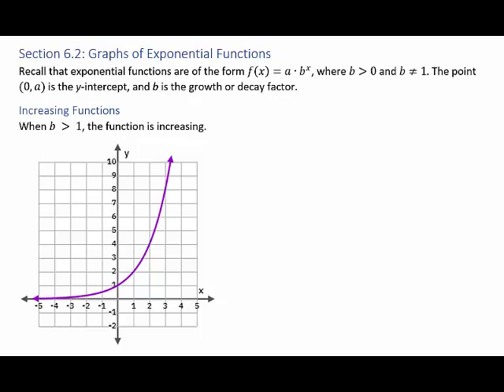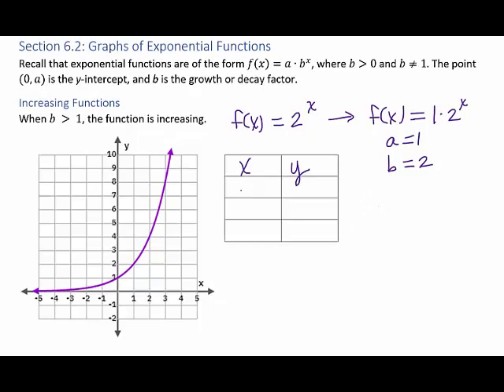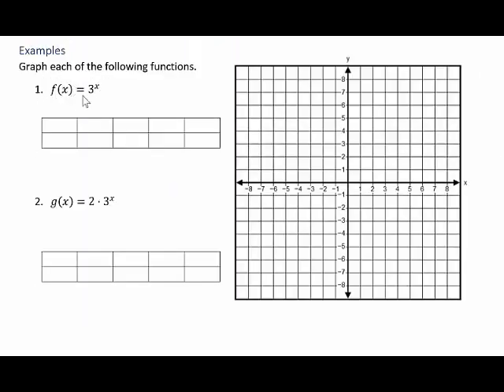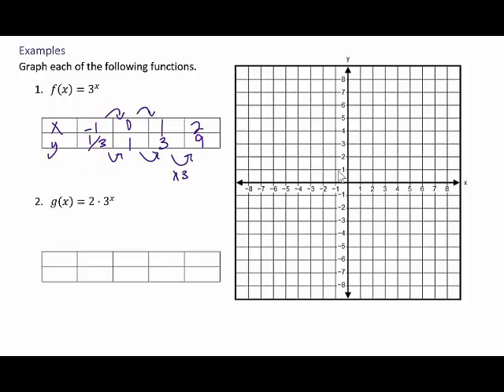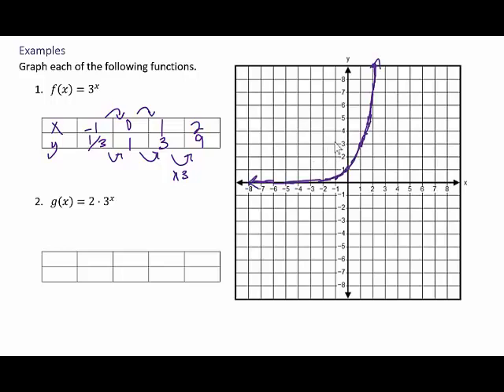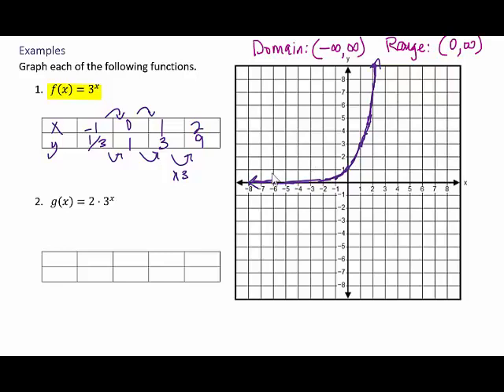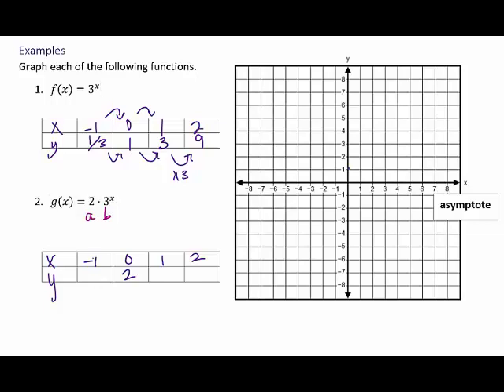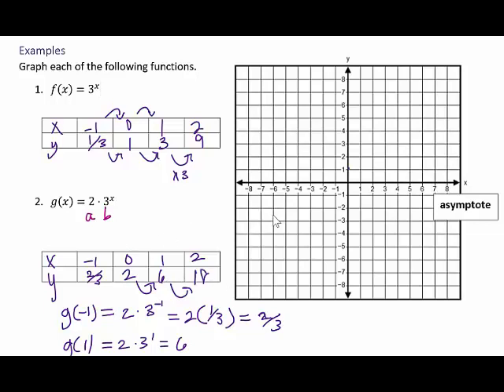MATH 1111 Section 6.2 Part I